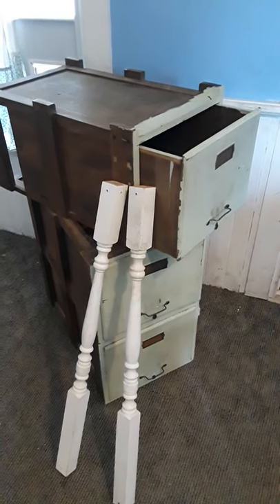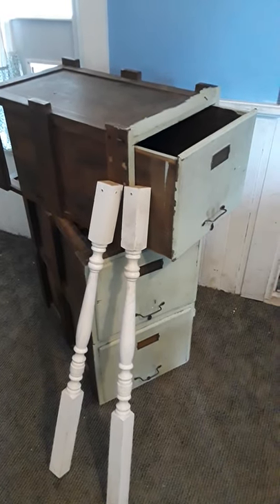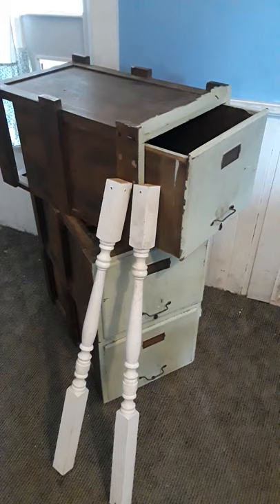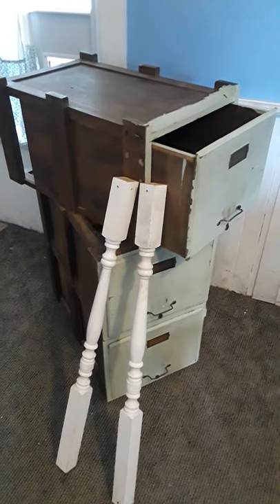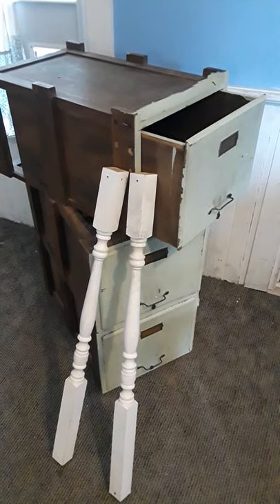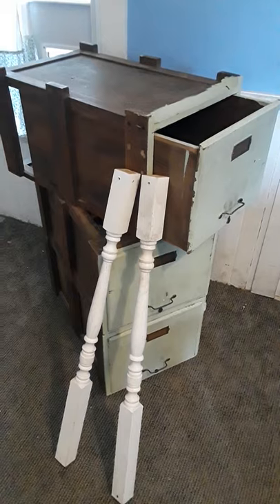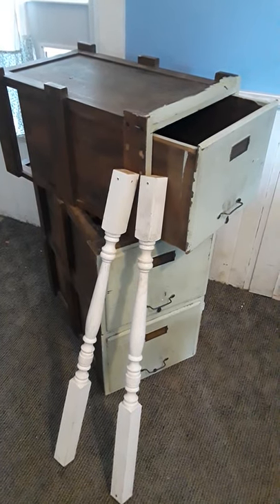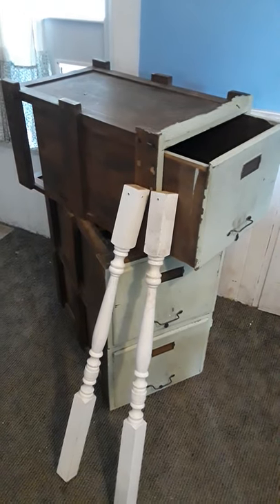Farm House by ReD Home Designs Preview